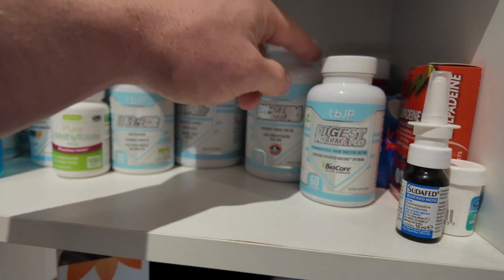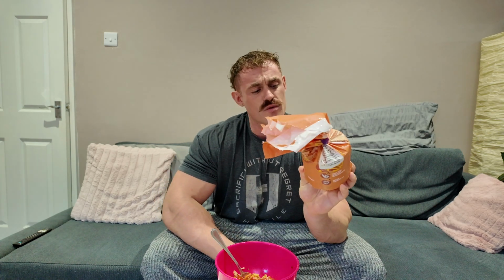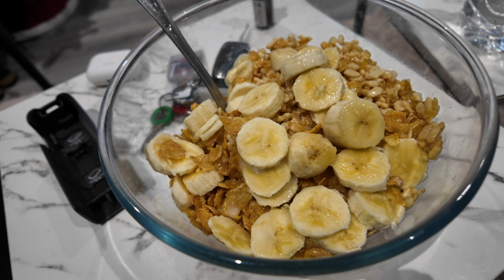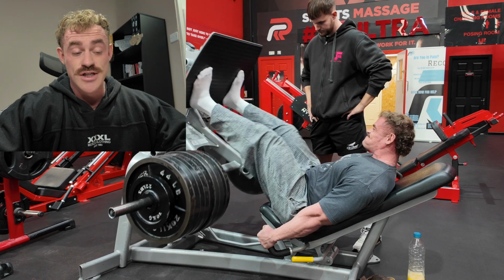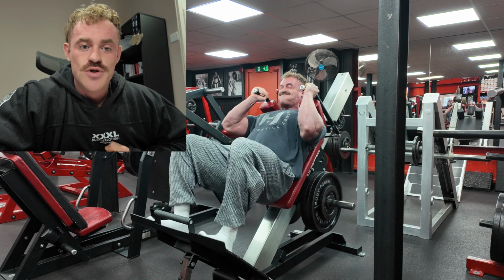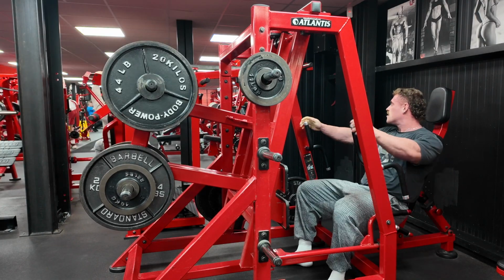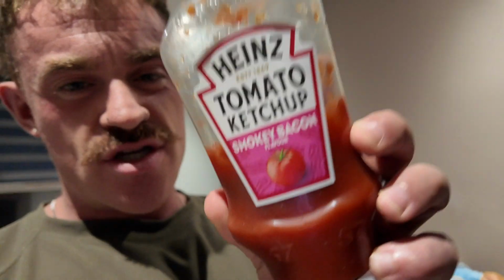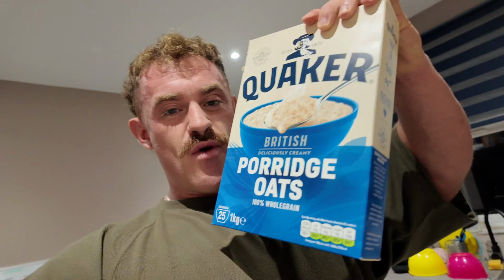FULL DAY OF EATING AT PEAK OFFSEASON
Where my food is currently at 3 weeks out form Prep starting